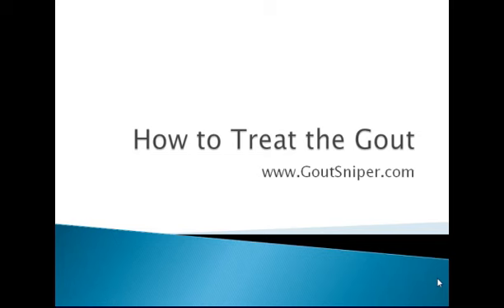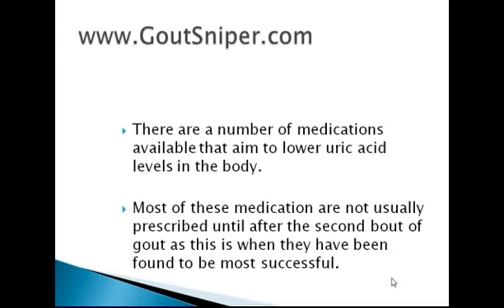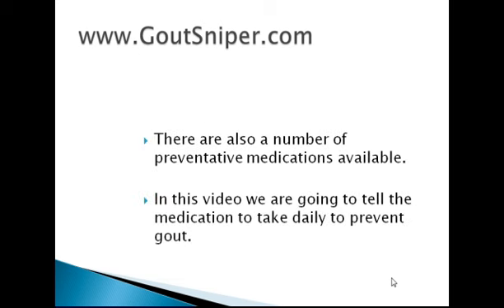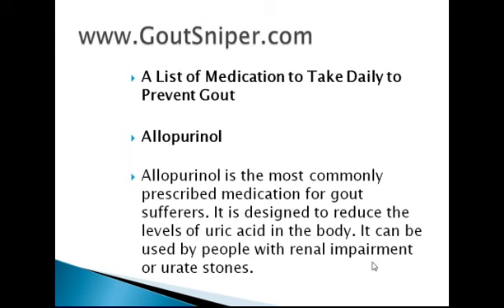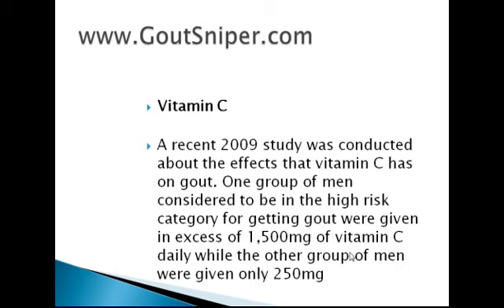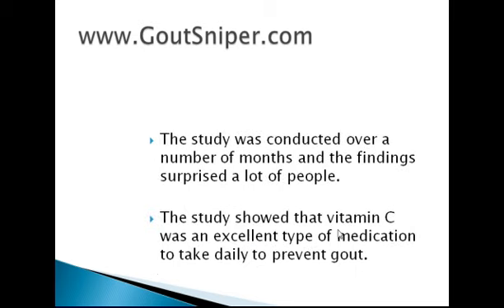How to Treat Gout with Medication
Medication is one of the ways to treat your gout symptoms. In this video we detail how to treat gout.